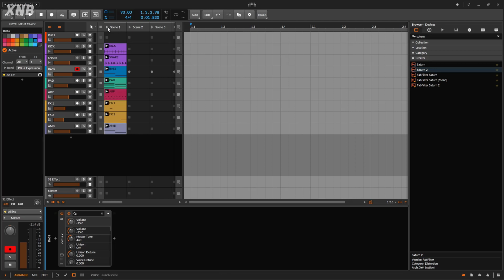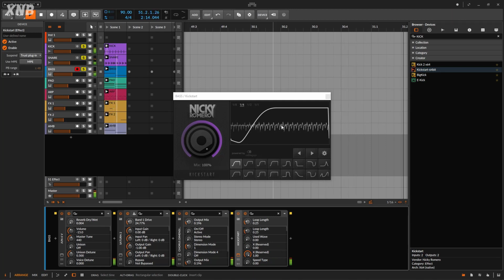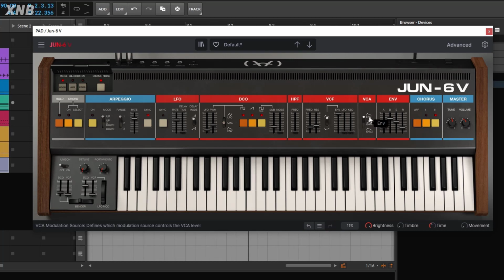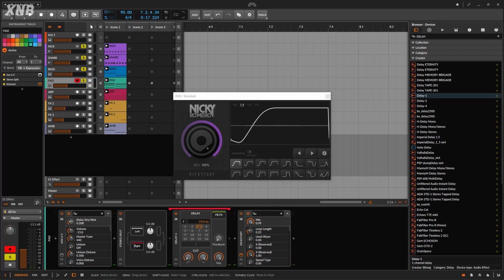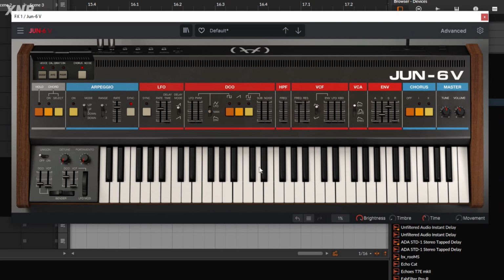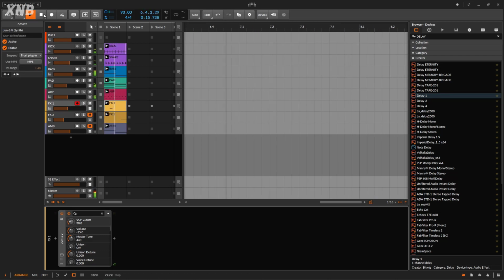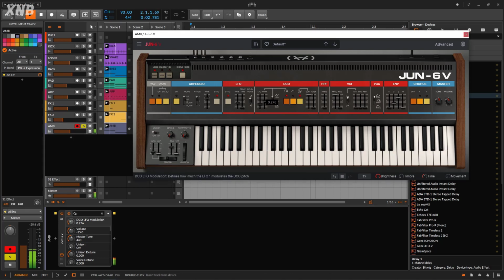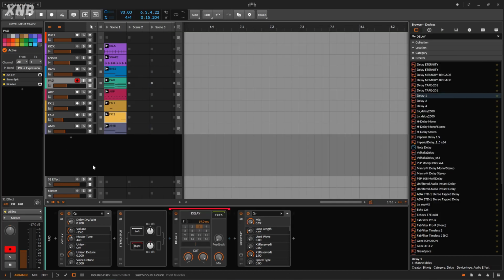Arturia Jun 6V Sound design. Let's make some patches.(1/2)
On this one we will take everything we've learned from the Arturia Jun 6v series and we will makes some patches. Bass , pads  and so on.

This is the first track of two.

Timecodes:
0:00 - intro
01:18 - Bass
05:16 - Pad
12:40 - Arp
15:43 - FX 1
20:43 - Fx 2
24:03 - Brass